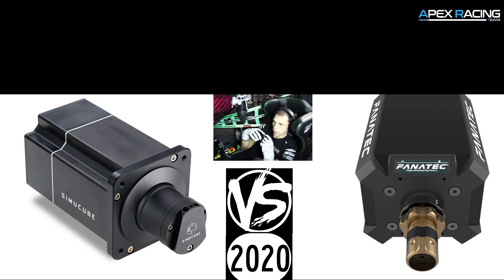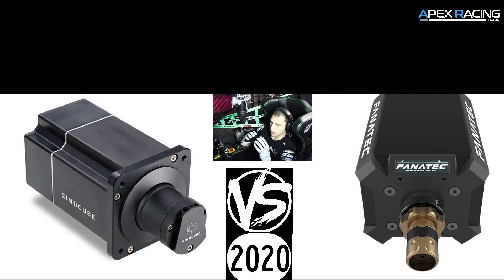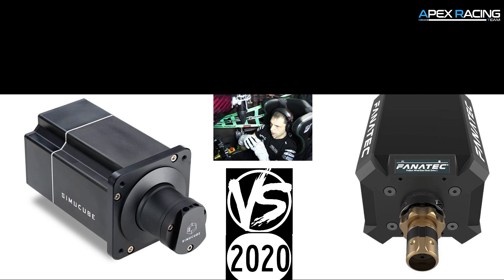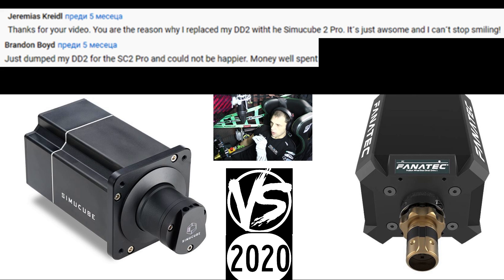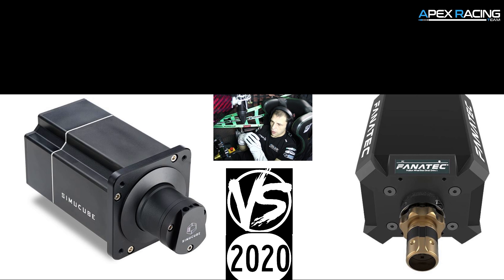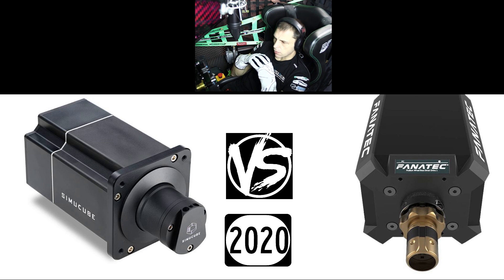Fanatec vs SimuCUBE 2 in 2020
DD1-DD2 settings
SEN-900 /
FF-100% /
 LIN-ON /
 NDP-0 /
 NFR-20 /
 NIN-OFF /
INT -4 /
 FEI- 100
 FOR - 100%
/ SPR-0% /
 DPR -0% /
 ABS-60 /
 SHO -100%
 / BRF -90  /
MPS- Auto ...